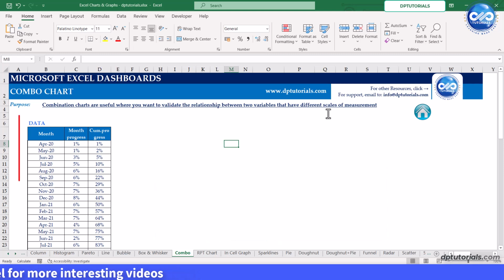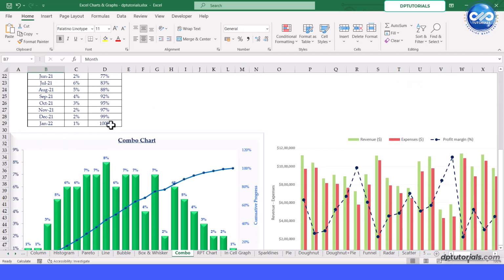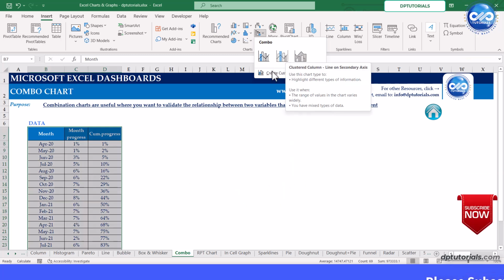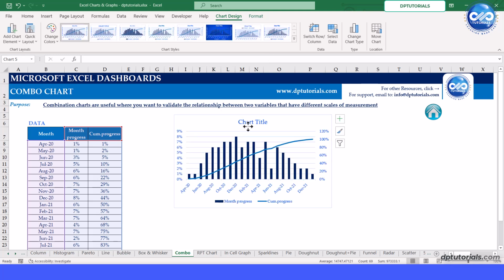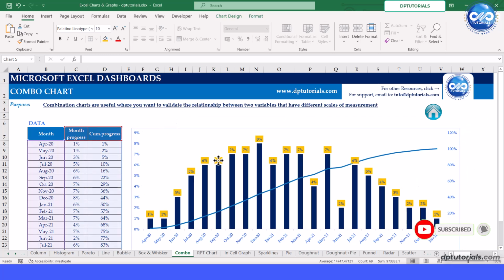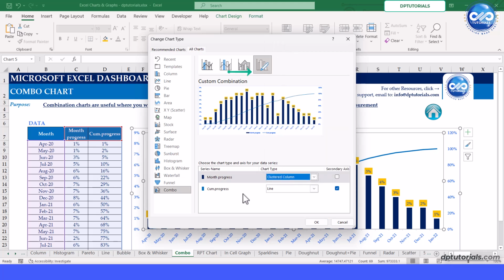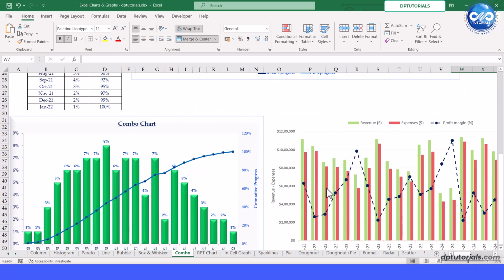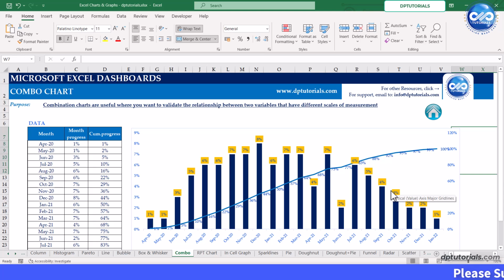How to Create A Combo Chart In Excel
In this video, let us learn about the Combo chart
Combo Charts are powerful tools that allow you to combine two or more chart types into a single chart, making it easier to compare different data sets.

Purpose: Combination charts are useful where you want to validate the relationship between two variables that have different scales of measurement.
Let us consider this example.
We will use a dataset that includes the months, month percentage progress, and cumulative percentage progress.
And let’s create a combo chart to compare month’s progress and also to show the progress trend.

💡 **About dptutorials:**

1. Amazon [India]
2. Flipkart